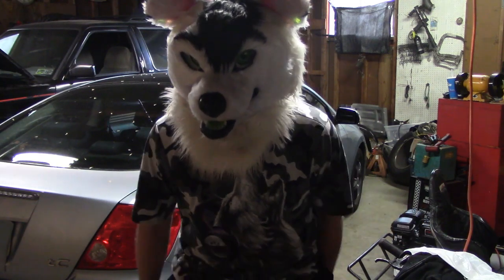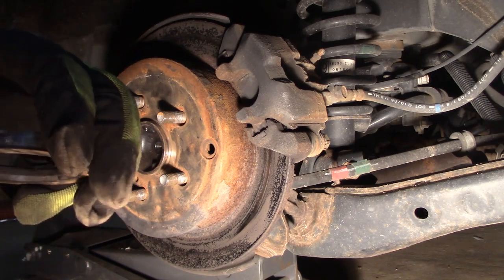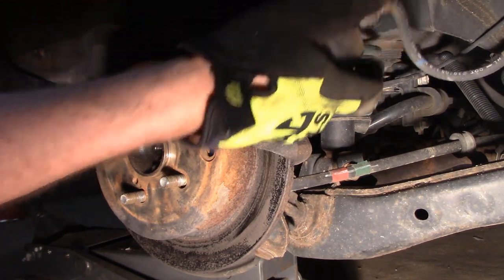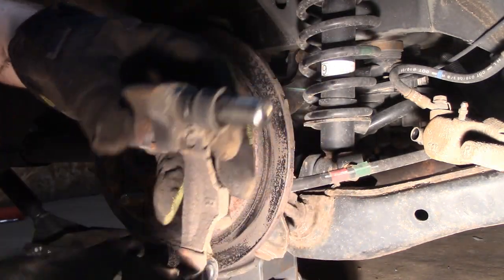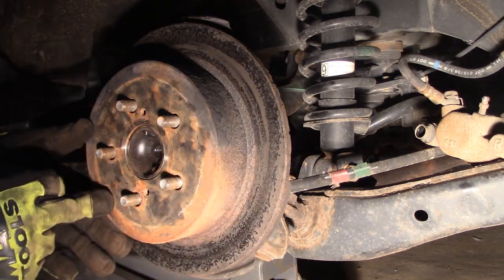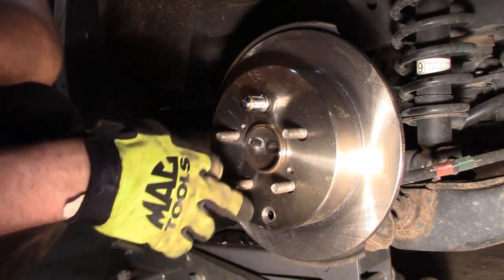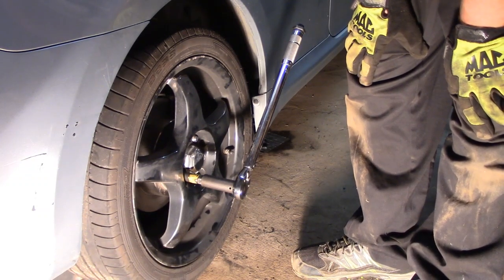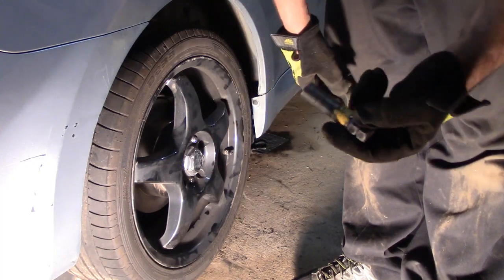07 Scion Tc rear brake replacement.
Hellos, thankyou for watching. My neighbor brought me his son's new to him car to me to look it over, suggested rear brakes and he said replace them. Wanted to make a short video about how to replace them. Very easy. properly jack up and support the vehicle. Tools needed were jack ,stands, breaker bar, torque wrench, a 14mm and 17mm wrench or ratchet. wire brush, brake grease, flat head screwdriver, channel locks, vicegrips, brake clean and shop towels and a 21mm impact socket. Thankyou so much for watching my cringy video. I'm a greasy yeen so you don't have to use that much grease on the hardware and slides. haha. you can follow me on twitter, I didn't know I had one or how to use it so ill be posting random auto related things and furry pics on it. @axlwolf